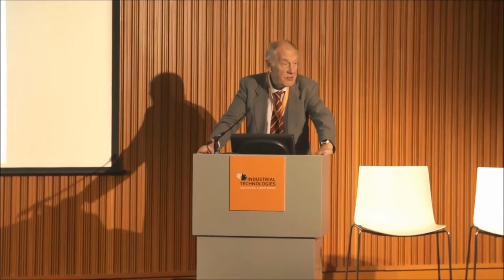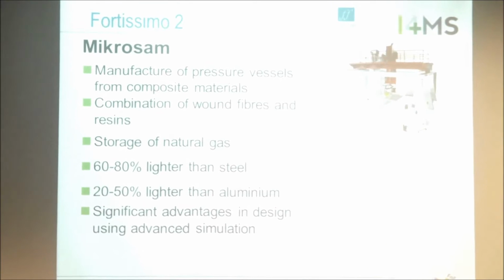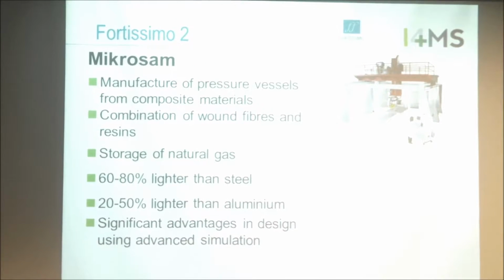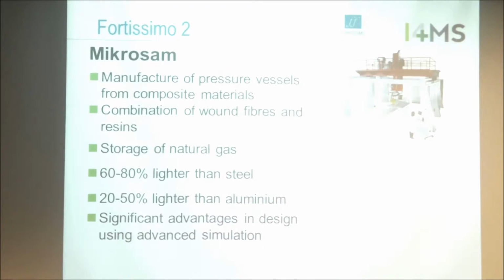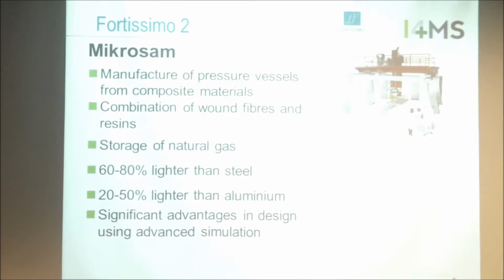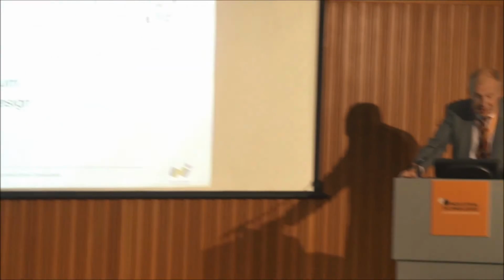Francis Wray, Scapos, UK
HPC cloud-based simulation and analytics